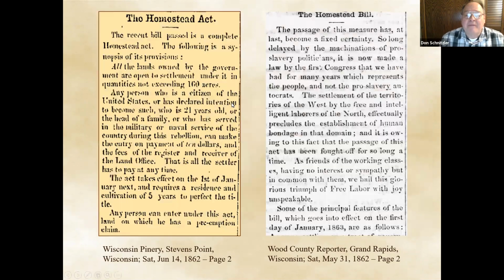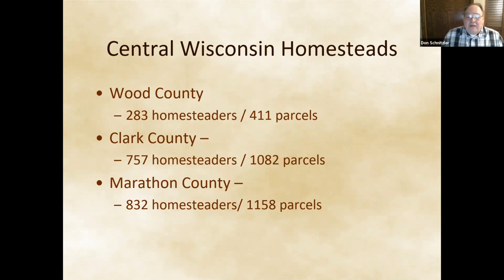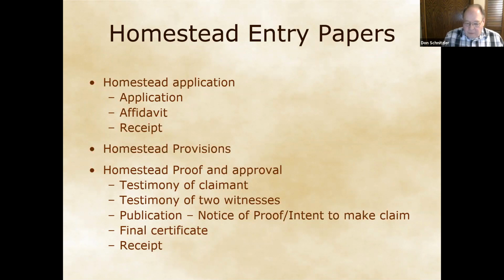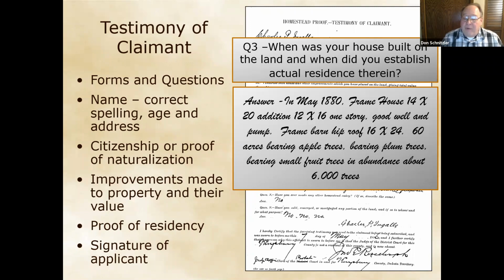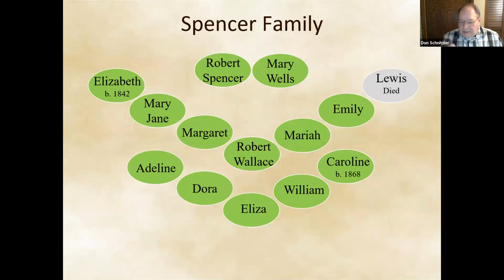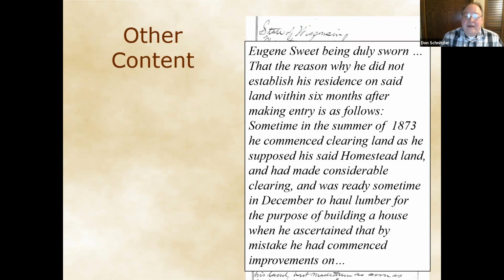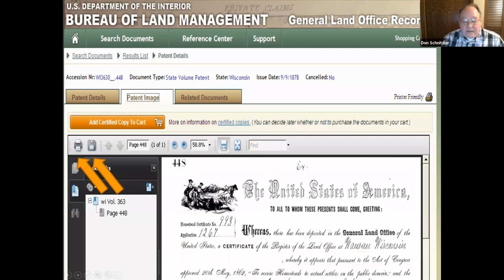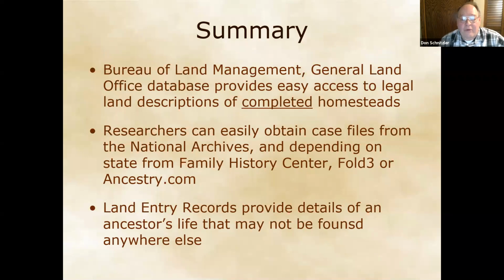Family History Talks: Using Central WI Homesteader Land Entry Case Files for Local & Family History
Using records available through the National Archives and the Bureau of Land Management, Don Schnitzler will provide an introductory overview of what homestead records are, how to find them and how to use them effectively in your family history research.